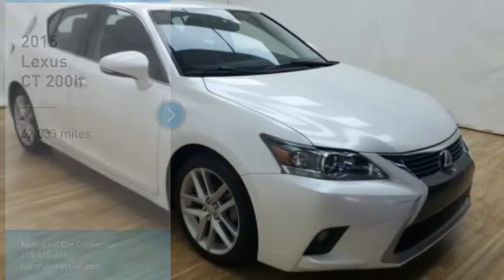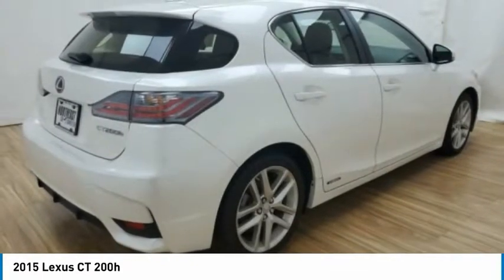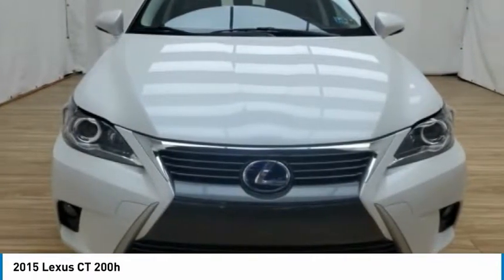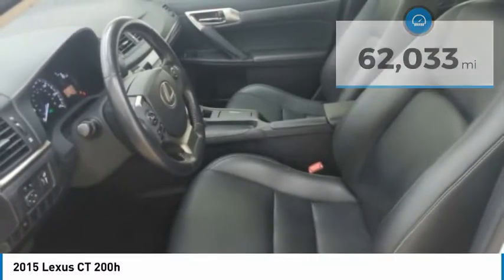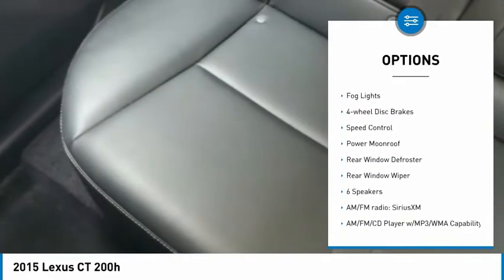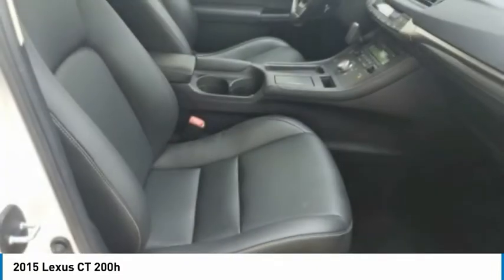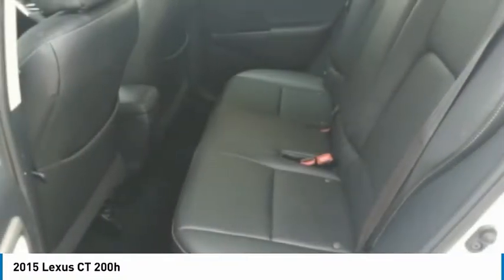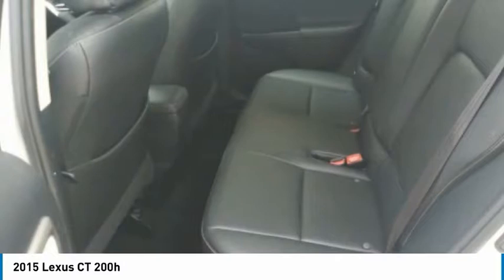2015 Lexus CT 2015 Lexus CT 11834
Northeast Car Connection has been servicing the Philadelphia area for over 30 years. We are currently run by a fourth generation car dealer and the business has remained a family business since inception. We are located in Northeast Philadelphia just off of Roosevelt Blvd. at 2001 Byberry Road. We are minutes from both the PA and NJ Turnpike. To locate us from I-95 you would take the Woodhaven Rd. Exit. If you are traveling from a distance make a day out of buying your vehicle! We are located close to Parx Casino, Franklin Mills Mall Outlet, and many more great area shops and restaurants!

NorthEast Car Connection
2001 Byberry Road
NE Philadelphia PA 19116

BUY WITH CONFIDENCE NECC is affiliated with Burlington Chevy, Kia, VW, Turnersville Kia, Allentown Kia, Raceway Kia & Raceway Chevy 30+ YEARS IN BUSINESS*** A+ BBB RATING 2015 Lexus CT 200h 4D Hatchback Eminent Whitebrbrbr4-Wheel Disc Brakes, 6 Speakers, ABS brakes, Air Conditioning, AM/FM radio: SiriusXM, AM/FM/CD Player w/MP3/WMA Capability, Anti-whiplash front head restraints, Automatic temperature control, Brake assist, Bumpers: body-color, CD player, Delay-off headlights, Driver door bin, Driver vanity mirror, Dual front impact airbags, Dual front side impact airbags, Electronic Stability Control, Emergency communication system, Four wheel independent suspension, Front anti-roll bar, Front Bucket Seats, Front Center Armrest, Front dual zone A/C, Front fog lights, Front reading lights, Heated door mirrors, Illuminated entry, Knee airbag, Leather Shift Knob, Low tire pressure warning, MP3 decoder, NuLuxe Seat Material, Occupant sensing airbag, Outside temperature display, Overhead airbag, Overhead console, Panic alarm, Passenger door bin, Passenger vanity mirror, Power door mirrors, Power driver seat, Power moonroof, Power steering, Power windows, Radio data system, Rear anti-roll bar, Rear window defroster, Rear window wiper, Remote keyless entry, Security system, Speed control, Speed-sensing steering, Split folding rear seat, Spoiler, Steering wheel mounted audio controls, Tachometer, Telescoping steering wheel, Tilt steering wheel, Traction control, Trip computer, Turn signal indicator mirrors, Variably intermittent wipers, and Wheels: 17 x 7.0 Split 5-Spoke Aluminum.